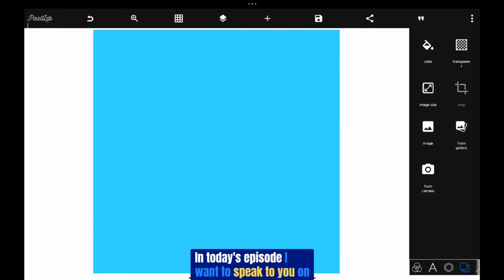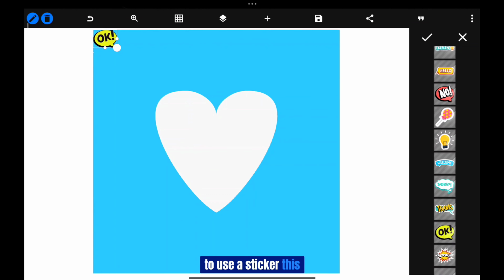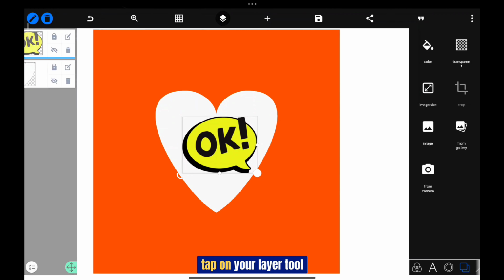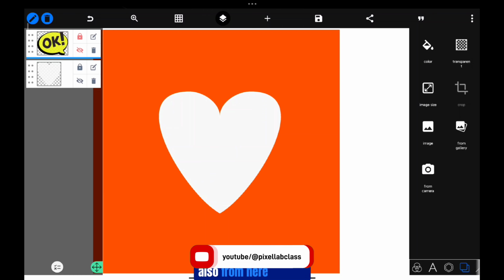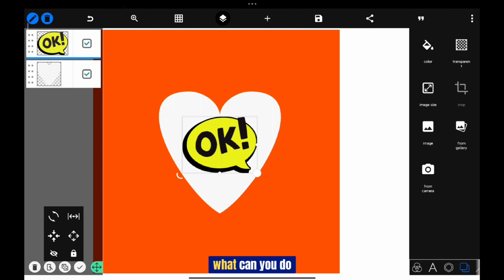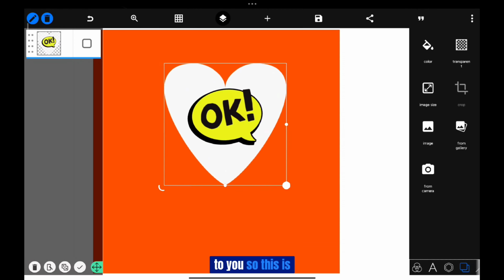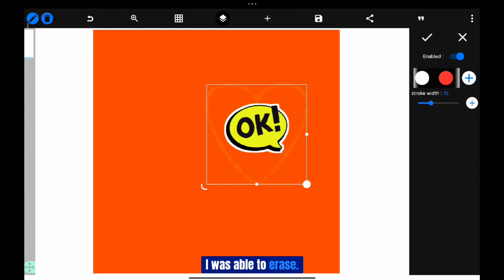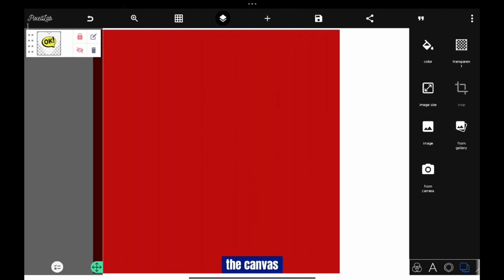Learn How to Group Objects in Pixellab Mobile Graphics App | pixellabtutorial Masterclass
Grouping of objects especially when they are many is important. Learn how to design like a pro using your smartphone. Smartphone Graphics Masterclass, Smartphone Graphics design tutorial, phone graphics design, Learn graphics without laptop, learn video editing without laptop

how to group objects in pixellab, how to merge shapes in pixellab, how to merge in pixellab, how to unmerge layers in pixellab, how to merge objects in photoshop, what app can merge two pictures together, pixellab 202, pixellab on android, pixellab to photoshop, How to merge objects in PixelLab? How do you add shapes in Pixellab? How to undo in PixelLab?